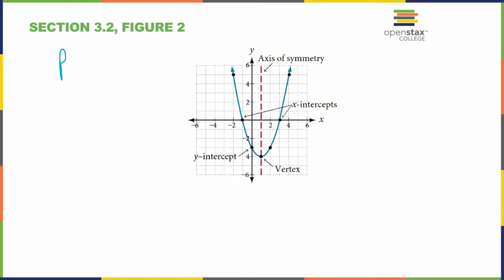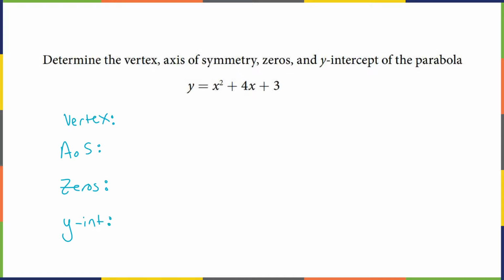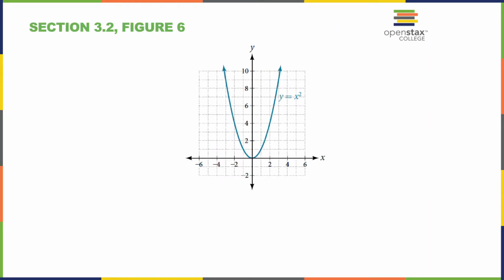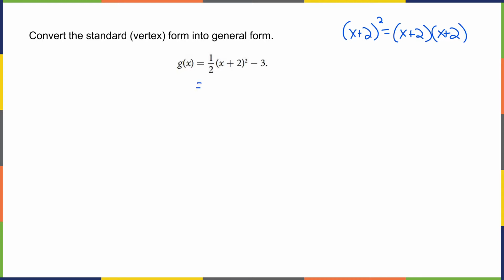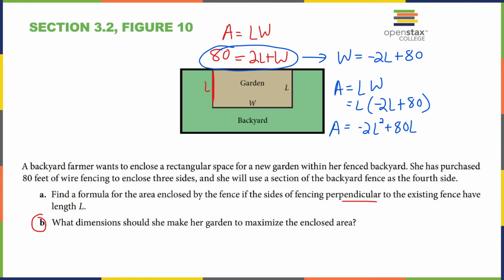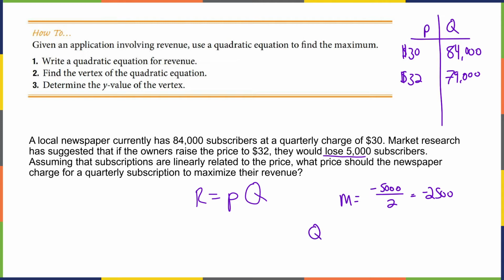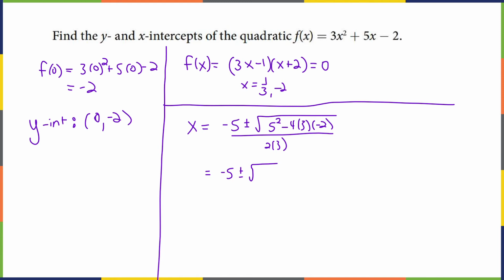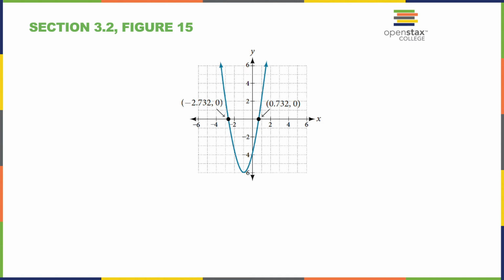3.2 - Graphs, Applications, and Regressions of Quadratic Functions